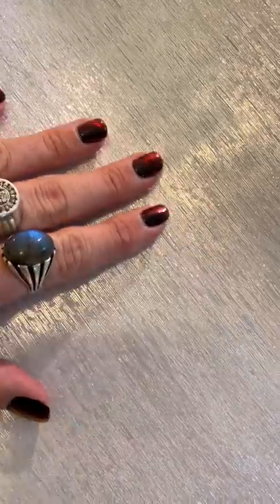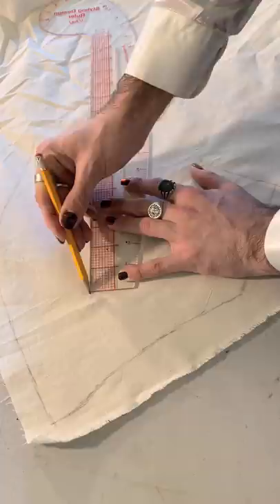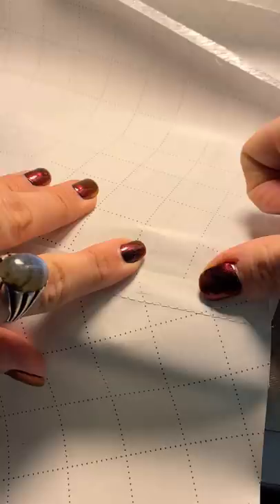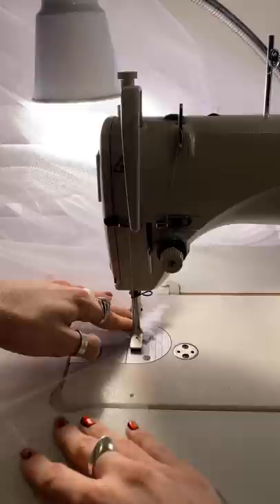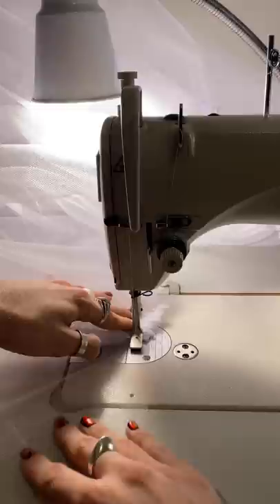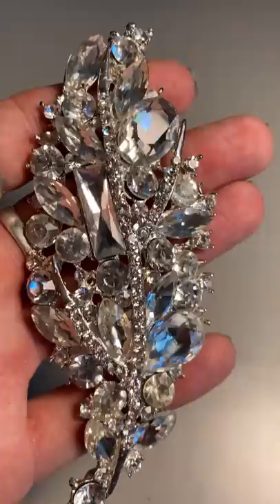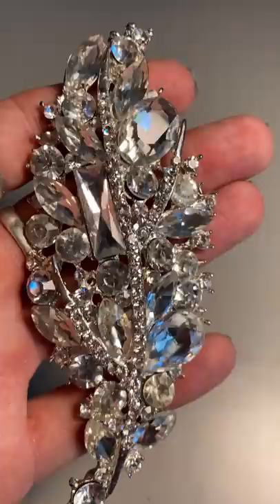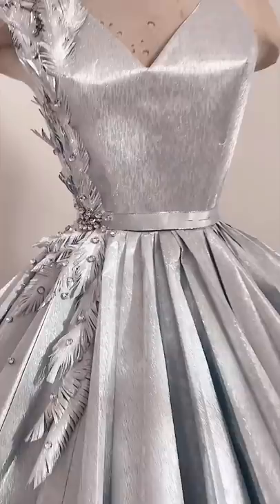Creating a Black Swan inspired Dress from Wrapping Paper?!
The incredible costumes by the Mulleavy sisters of Rodarte have always stood out as excellence in film costuming. I loved the attention to detail, the way their clothing tells a story, so it is no surprise that I wanted to try and give it a "Gunnar" spin.
True to my Project Runway background, I wanted to use an unconventional material. I chose this wrapping paper because of the stunning texture and the way it reflects light. Unfortunately, it was not wearable, but fret not! I re-used the materials for wrapping gifts at the holidays. We also recycled the paper afterward.

If you enjoy my videos, you'll love my other channels! make sure to check them out !